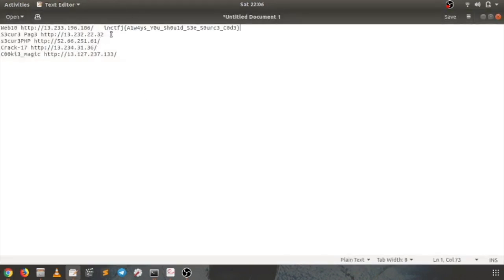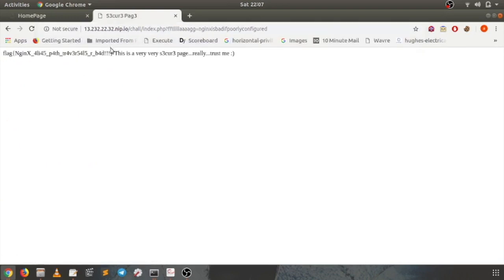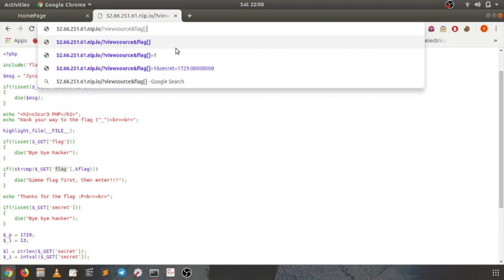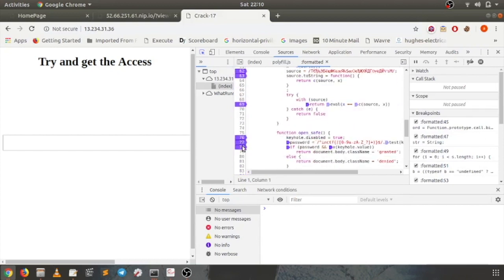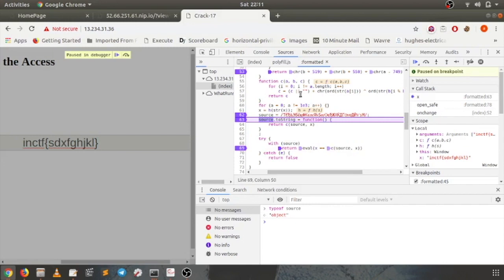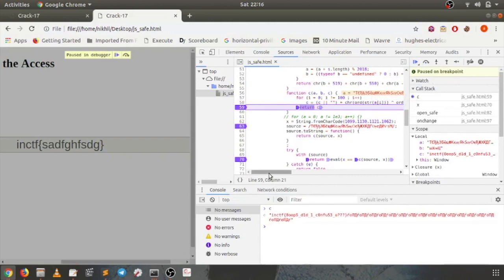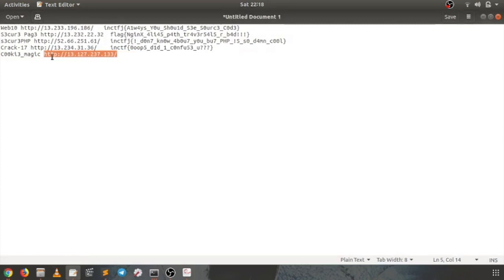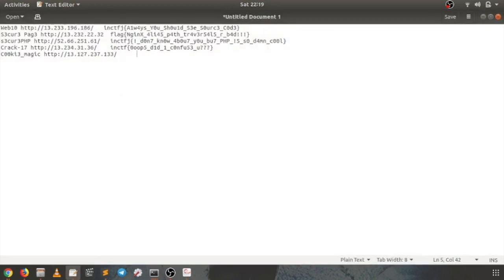Web Exploitation InCTF mock challenges walk through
All Web Exploitation InCTF mock challenges walk through